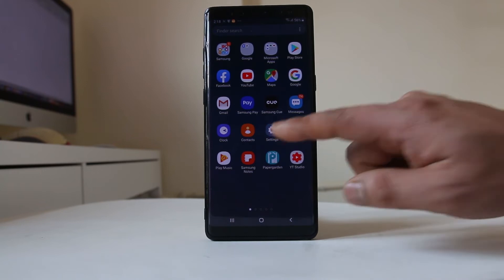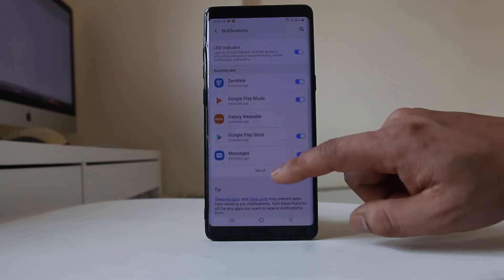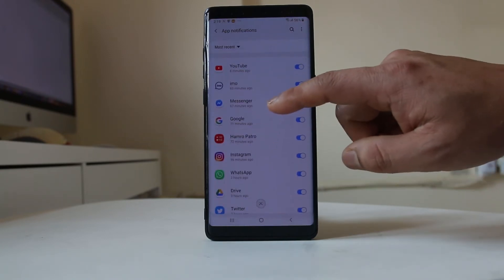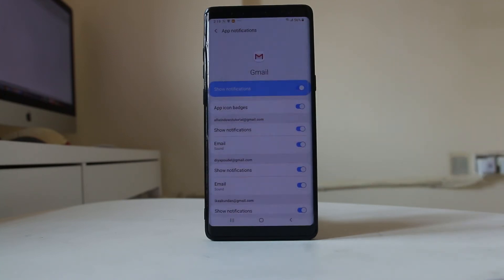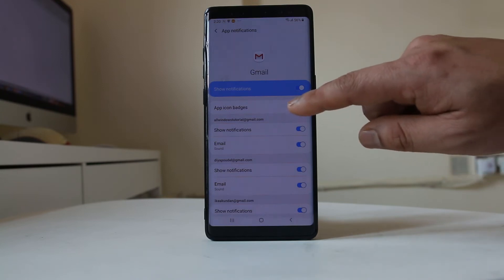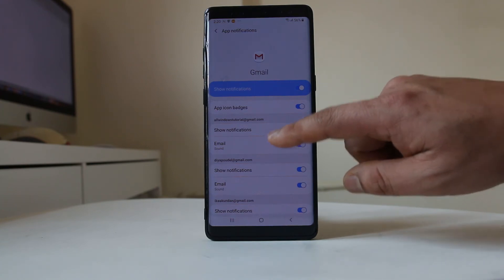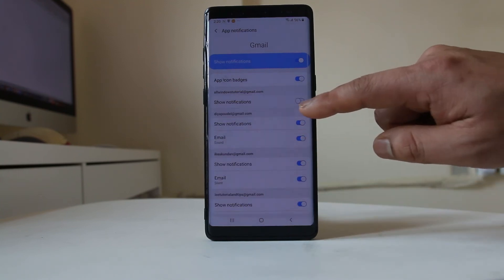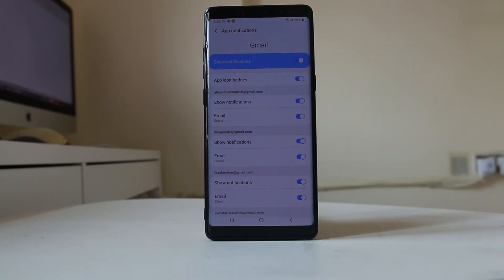[FIXED] Gmail notifications not working in android | Gmail notifications not showing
Gmail notifications not working in android

When Gmail app notification does not work on andoid then:

1. Tap on "Settings".
2. Select "Notifications'.
3. Scroll down and look for "Gmail'.
4. Make sure that the toggle button is activated

Now the next thing what you do is:
1. Open "Gmail" app.
2. Tap on menu icon.
3. Select "Settings'.
4. Select the gmail account which you are using.
5. Make sure that the "notification" box is checked.
6. Select "Inbox notifications".
7. Select the checkbox next to "Notify for every message".